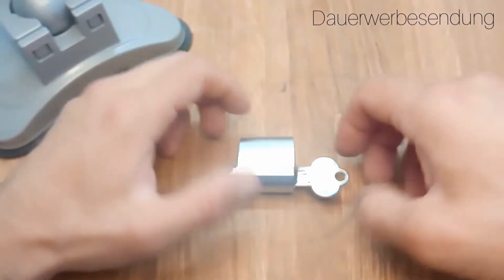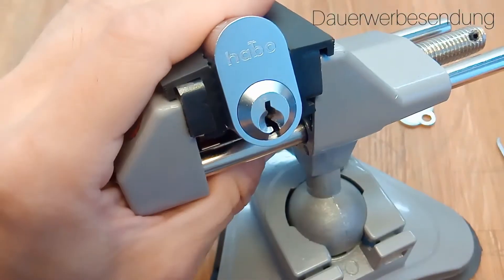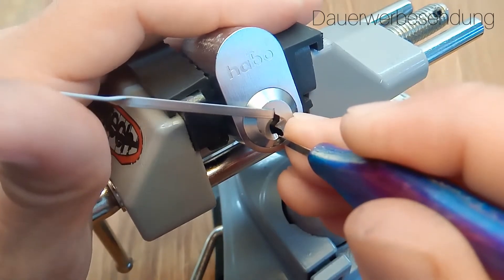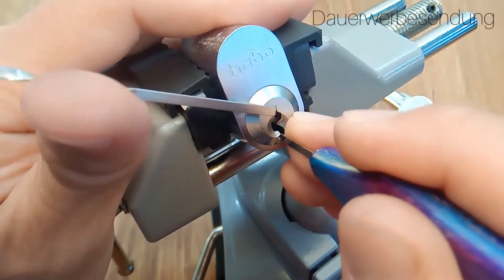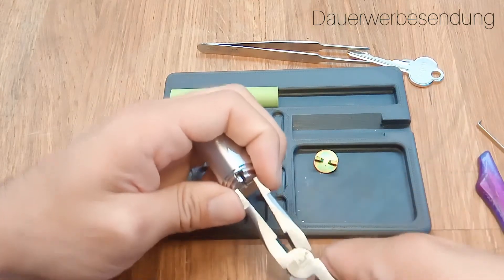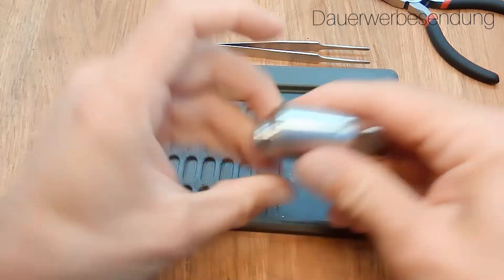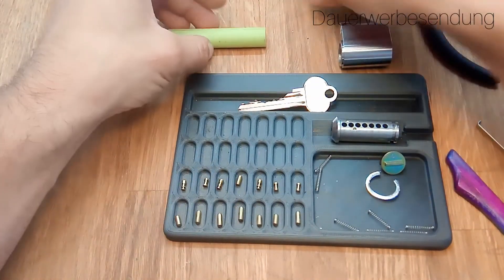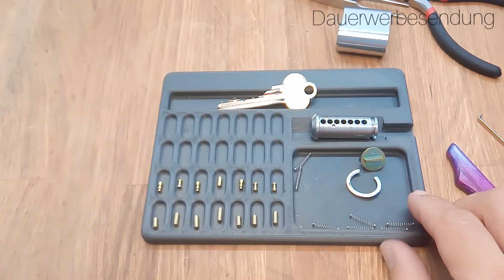(5) A tribute to a snowman - Habo lock picked and gutted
Thanks to u/engineersnowman from reddit or the discord. He is an awesome pickmaker and really nice guy on top. This video is a little thank you for stuff he sent me and what can be a better honour than pick a lock from him, with a pick he made and gut it with his tray and follower;-)

As a little correction for the keypins; I am not really sure if they count as tapered per definition. They are slightly tapered but maybe this is just for a better interaction between key- and driver pins and the the core turning inside the body. But the reduced diamter matches the reduced tips of the christmas trees very well and might cause problems when you push the pins too hard.

Please check out the Locks Sportscast! It is a very new but excellent podcast made by "Charles builds crap" which represents news and stories from the locksport community. He spends a lot of time and effort to give us a weekly realeased show and needs us to get content and because I really like this concept I decided to share his channel here. Please check it out!

If the non german viewers are wondering why there is "Dauerwerbesendung" written on the top or bottom; german law requires that I have to tag my video as a "commercial" as soon as I say or show any brand name because YOU could think, I might getting paid for showing you stuff you should buy. To say that clear, I am not getting paid for anything or got any stuff for free to advertise them. I am earning nothing.

And last but not least: Dont pick locks in use or locks that are not yours!